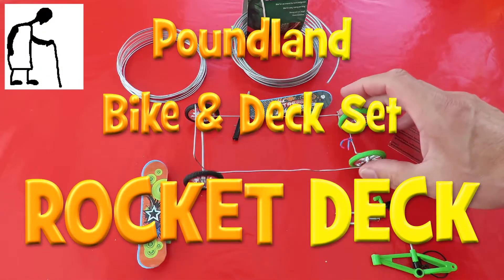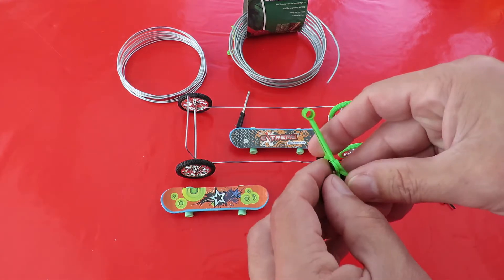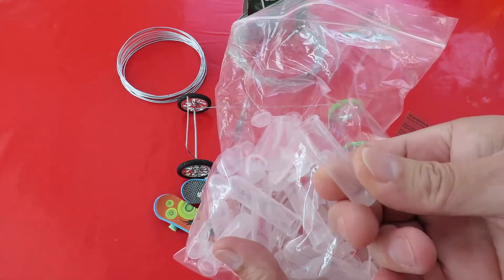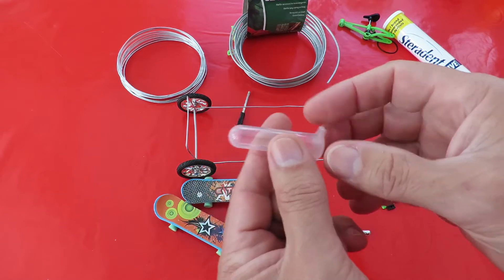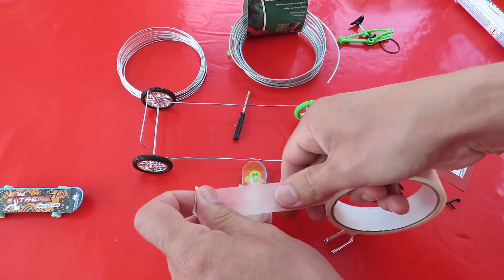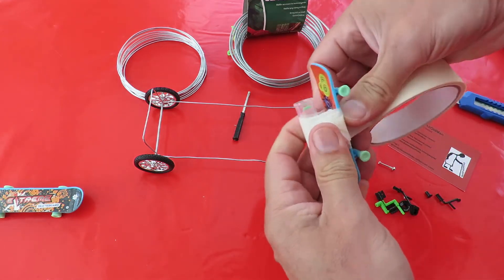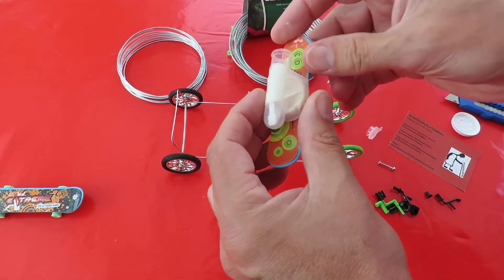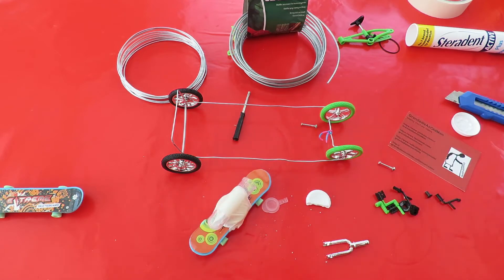ROCKET DECK - Poundland Bike & Deck Set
Bargain Store Project - Poundland Bike & Deck Set ROCKET DECK. Nothing in the charity shops again so time for another Bargain Store Project using items from Poundland. Many other Bargain Stores stock similar items.

Components
Poundland Bike & Deck Set
Plastic sample containers, I bought a large pack very cheap on eBay for projects back in 2014
Small bottle top
Sticky tape
Steradent tablets or similar effervescent tablets such as Alkaseltzer

HTC Sensation Z710e mobile phone
Sports HD DV Camera,SJ4000 type